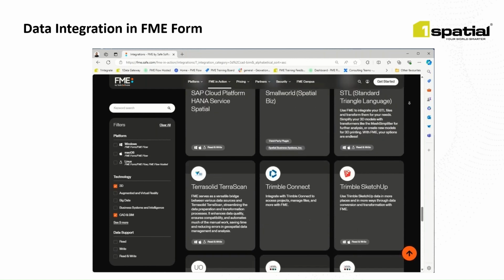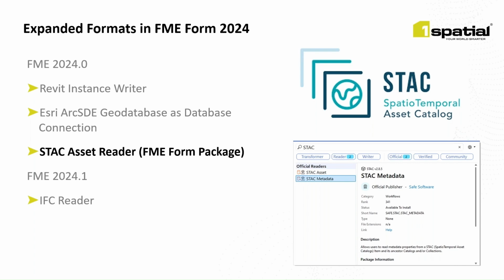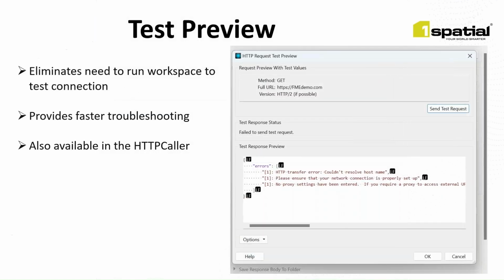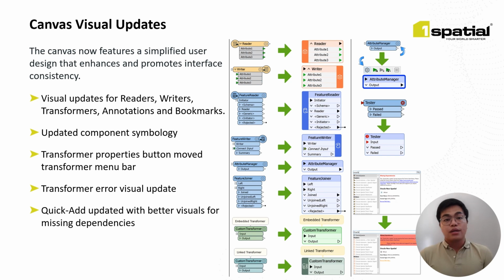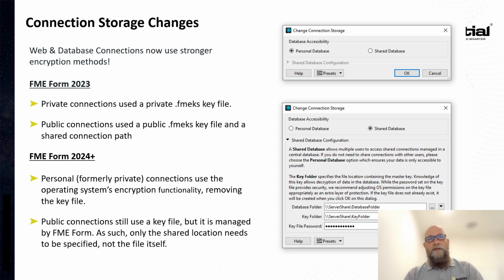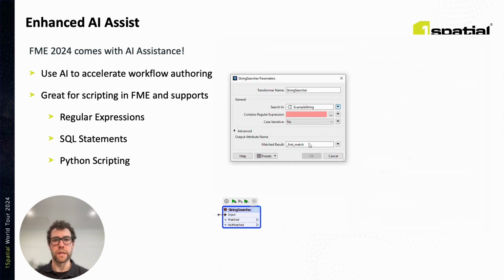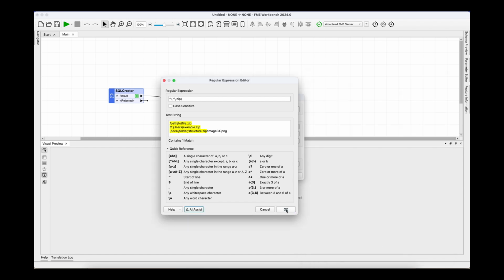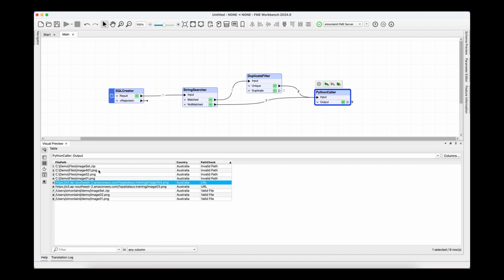5 Hot Features of FME 2024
With Safe Software's latest release of FME 2024, our global team of 1Spatial FME certified consultants have put together a must-attend webinar on the "Five Hot Features" of FME2024.

During this interactive session, our experts will guide you through our top five features of FME2024 and show you how to leverage them to solve complex data integration challenges.